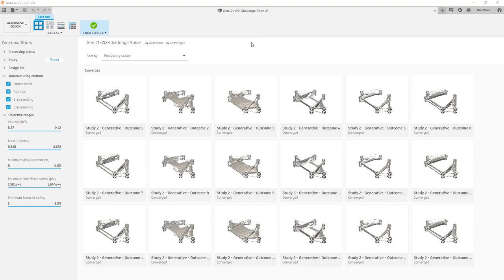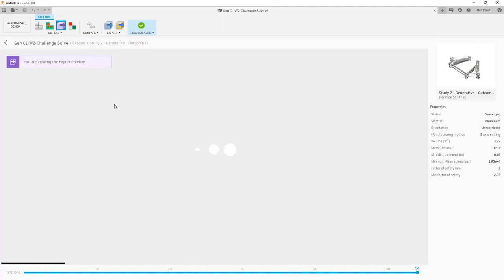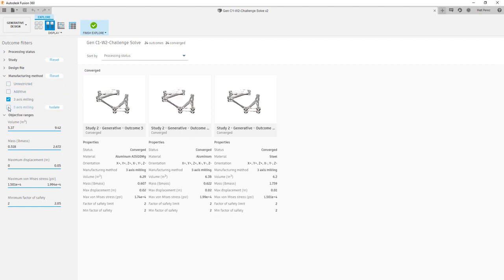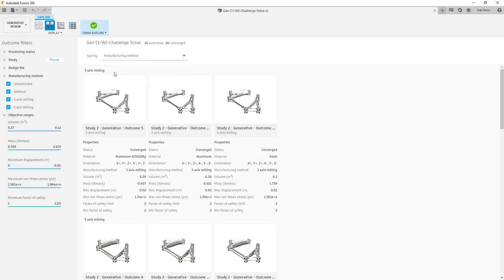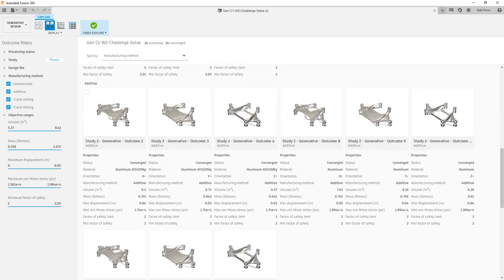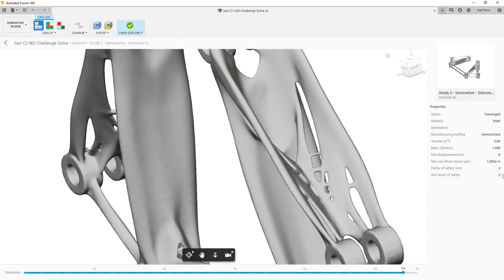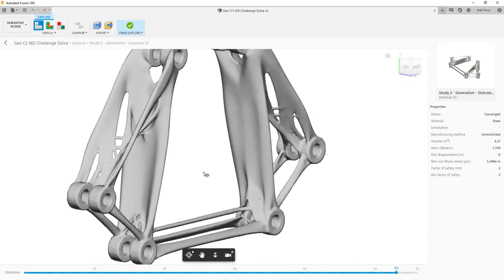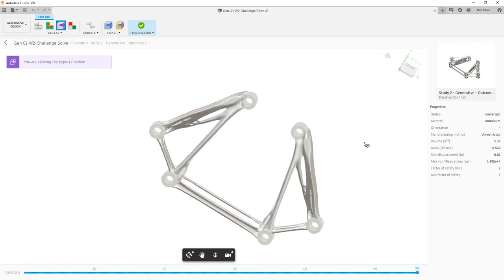Practice exercise 1 solution - Generative Design for Additive Manufacturing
Link to this course:
Autodesk Generative Design for Manufacturing Specialization
This course introduces you to one of the more common applications of generative design: Additive Manufacturing or 3D printing as it’s also known. In this course, we explore the basics of geometry creation and the mindset shift needed to build a generative design—a deeper understanding of generative design, its parameters, and how to work with the results specifically aimed at making a 3D printed metal part. We develop insightful understanding of the generative workflow by exploring Autodesk® Fusion 360™ tools and combining them with the creative process of taking an idea to a 3D model. We'll learn how to focus on where a design is and isn’t and apply the generative design thinking process to define a study as we take a deeper dive into Fusion 360.

You’ll need a paid subscription to Fusion 360 to complete the assignments in this course. Be sure to review your access or payment options before enrolling

Want to take your learning to the next level? Complete the Autodesk Generative Design for Manufacturing Specialization, and you’ll unlock an additional Autodesk Credential as further recognition of your success! The Autodesk Credential comes with a digital badge and certificate, which you can add to your resume and share on social media platforms like LinkedIn, Facebook, and Twitter. Sharing your Autodesk Credential can signal to hiring managers that you’ve got the right skills for the job and you’re up on the latest industry trends like generative design.

Manufacturing Process Management, Computer-Aided Design (CAD), Autodesk Fusion 360, Mechanical Engineering, Generative Design
The course content is excellent. The learning steps provide you with a clear idea of how to make generative design. worth taking the course,This course was really great in order to study the shape optimization, weight reduction. Had wonderful time doing this course.